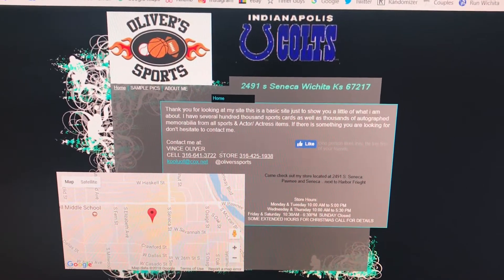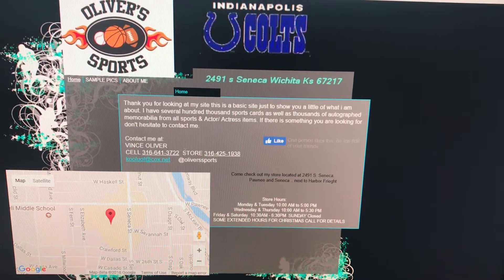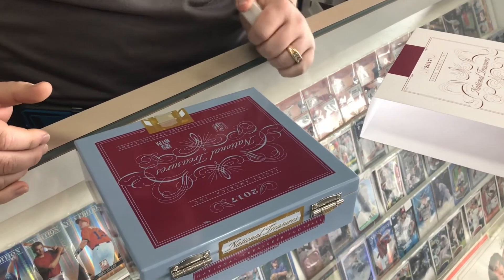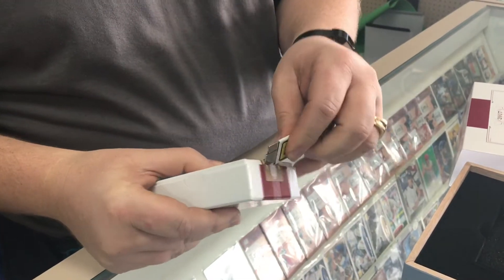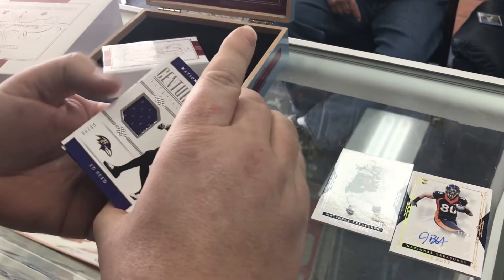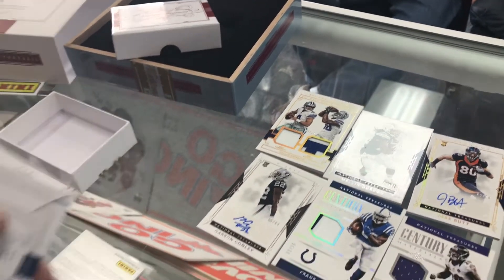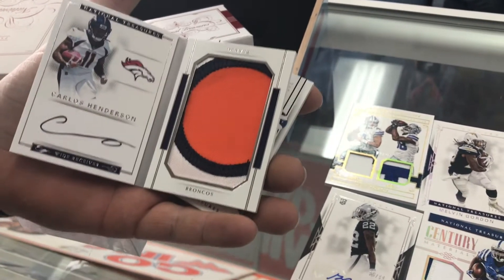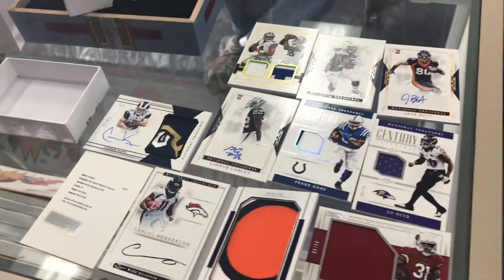Breaking a $600 Box of 2017 Panini National Treasures Football Part1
Local card shop owner at Oliver’s Sports breaks the first box of 2017 Panini National Treasures Football Box. Retails for $500 to $600 per box!!

A Big Thank You to Oliver's Sports for letting me record this break!!